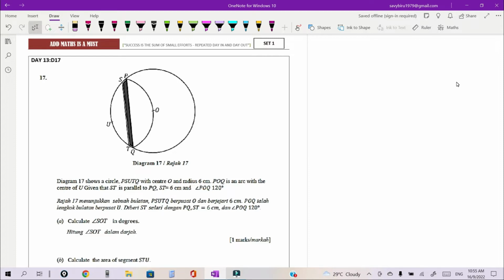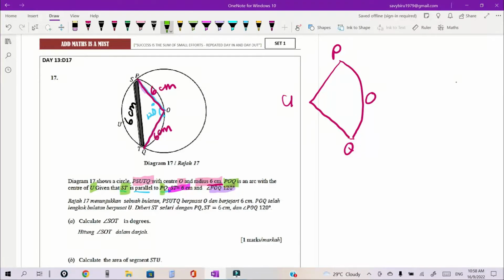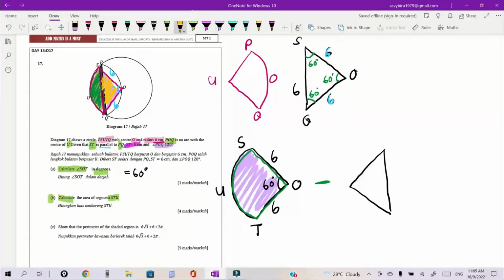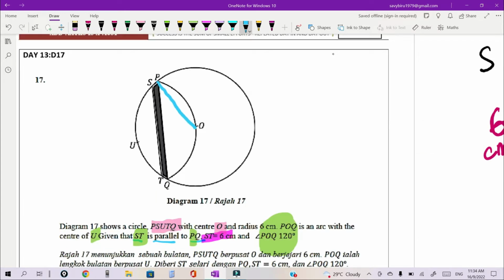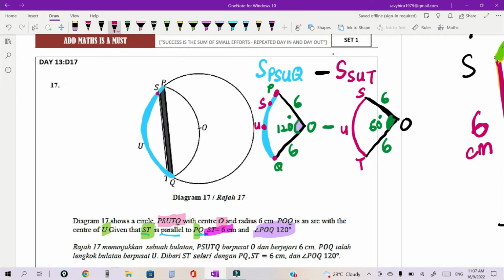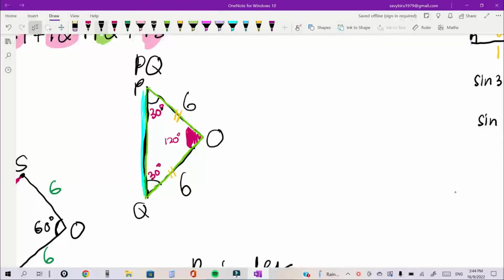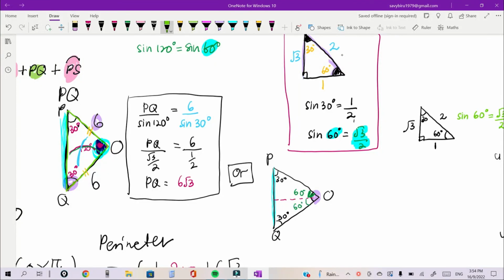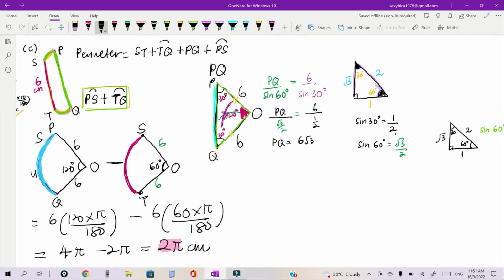DAY 13 ADD MATHS IS A MUST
Circular measure